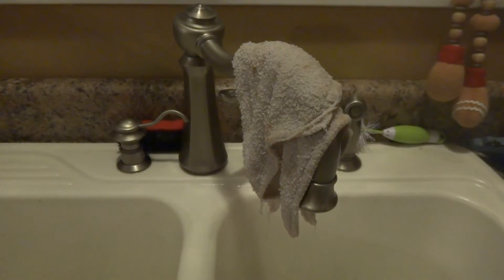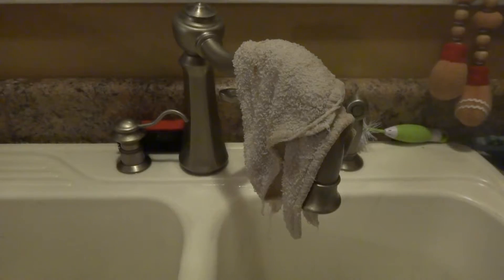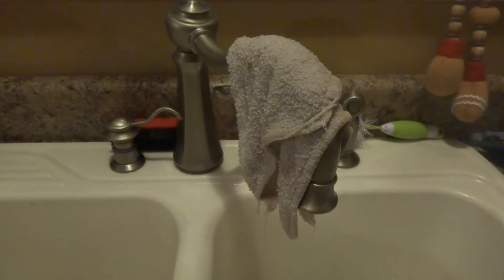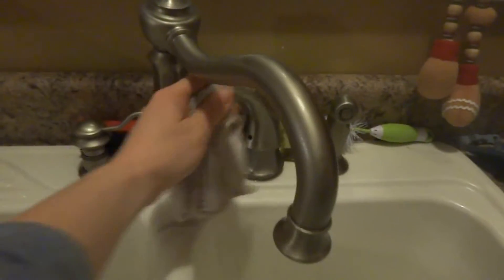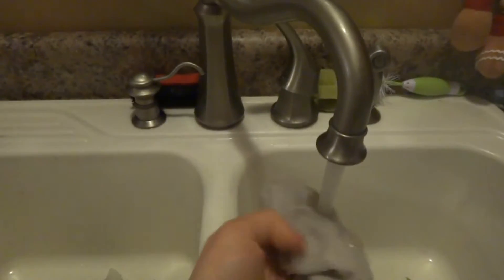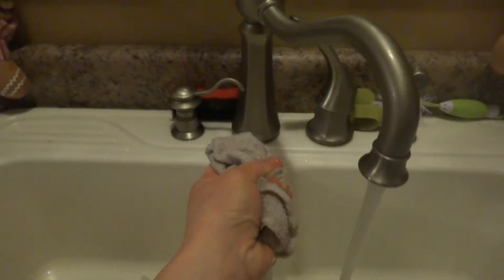Sanitizing Your Kitchen Washcloth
The most effective and quickest way to sanitize your kitchen washcloth.